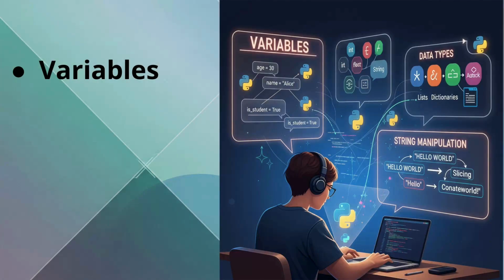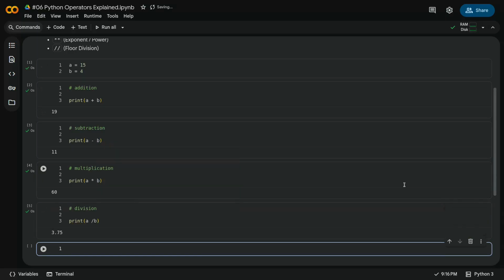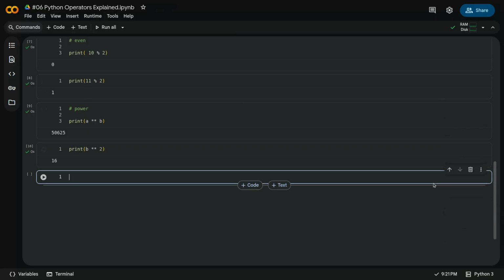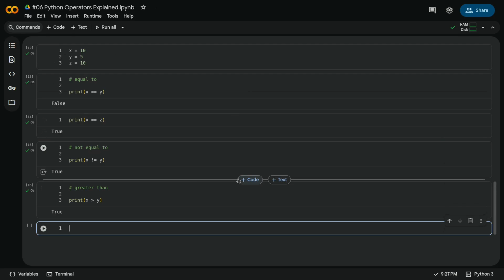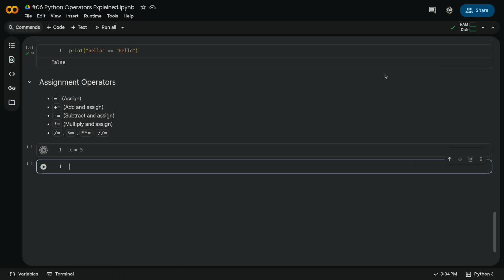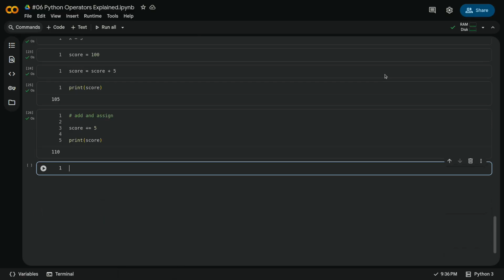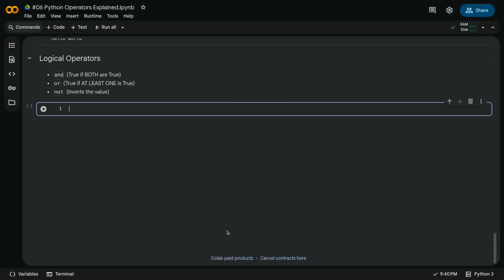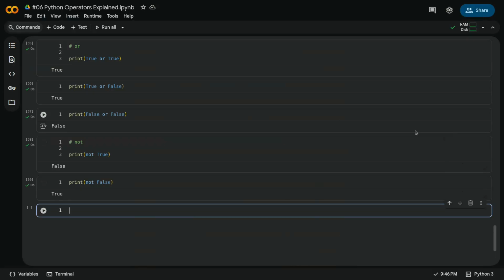#06 Python Operators Explained | Arithmetic, Comparison, Assignment, Logical Operators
In this video, we’ll learn one of the most important concepts in Python — Operators.
You’ll understand how Python performs calculations, comparisons, assignments, and logical decisions in your programs.

We’ll cover:
🔹 Arithmetic Operators
🔹 Comparison Operators
🔹 Assignment Operators
🔹 Logical Operators

By the end of this video, you’ll be able to use these operators confidently to write powerful Python expressions and control the logic of your code.

📘 Perfect for: Beginners learning Python from scratch!